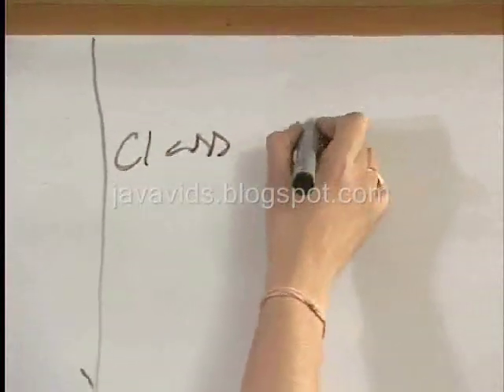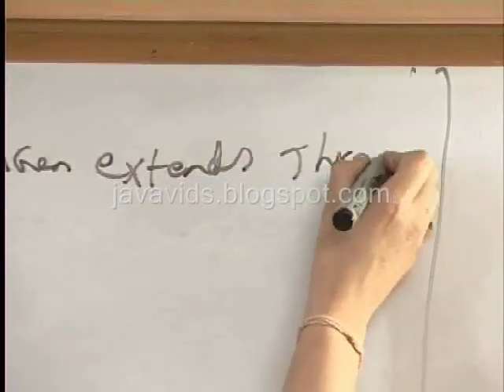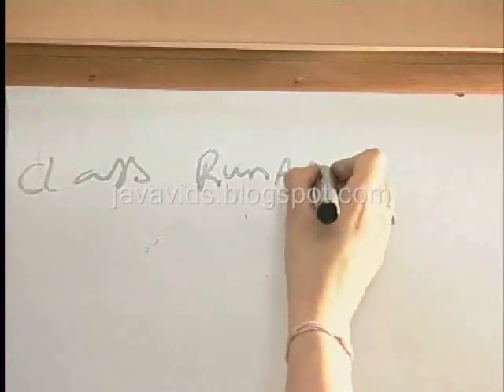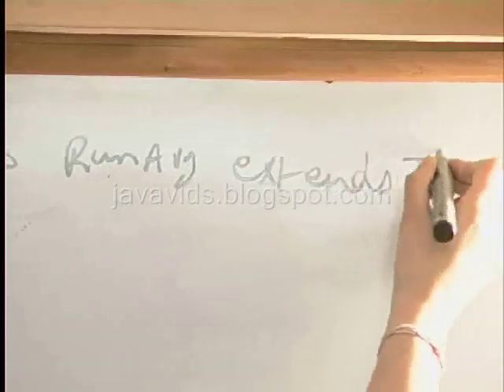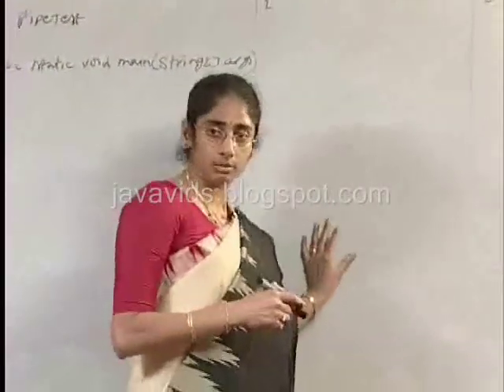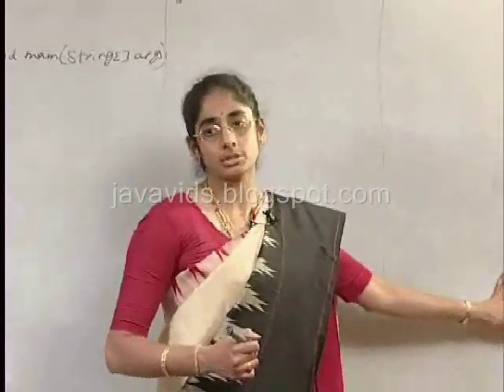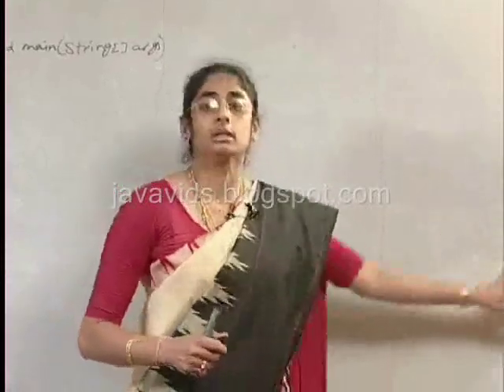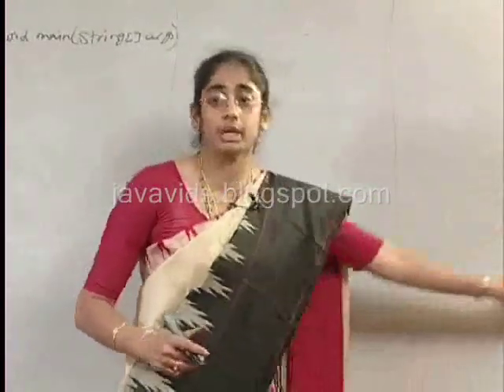Java Threads : Inter Thread Communication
Communication among Threads